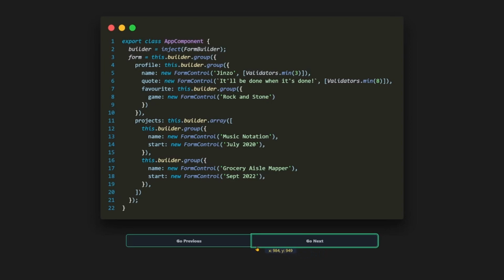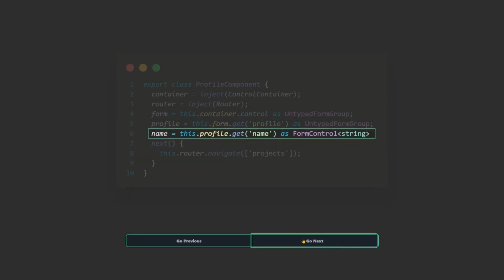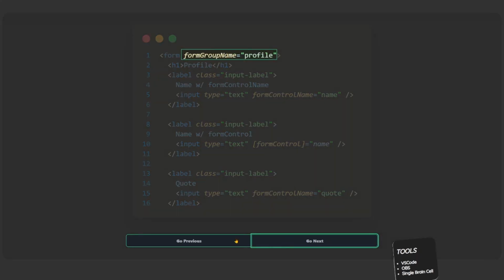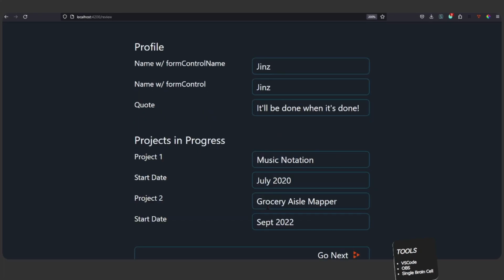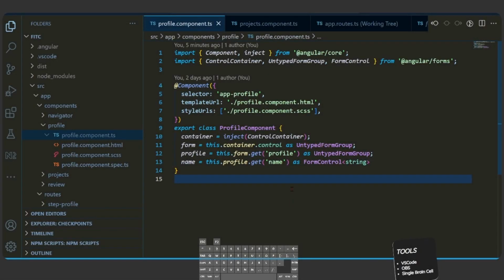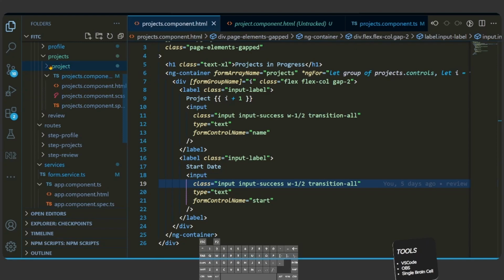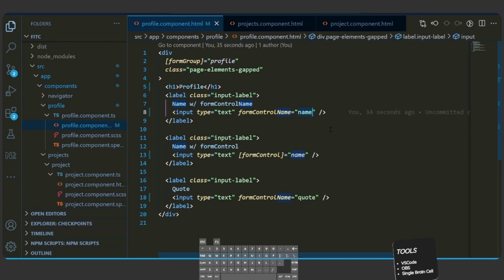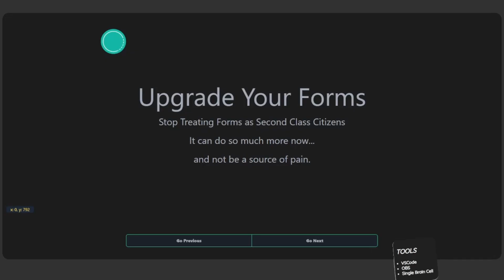Angular State Manager?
Using Angular Forms to the Full Extent

Scaling Your Application
Reduce per component complexity